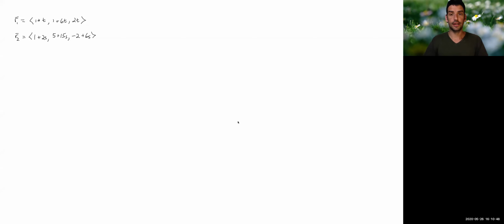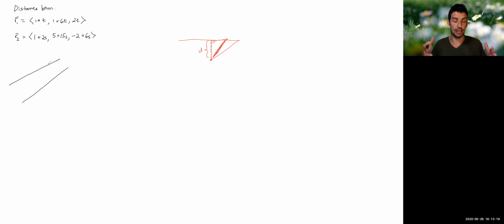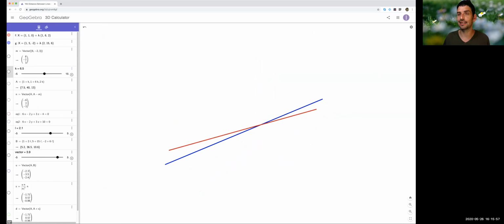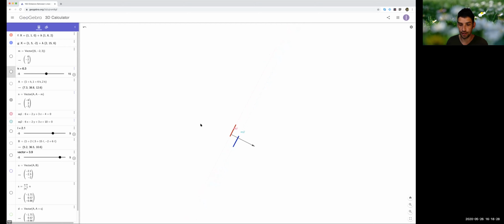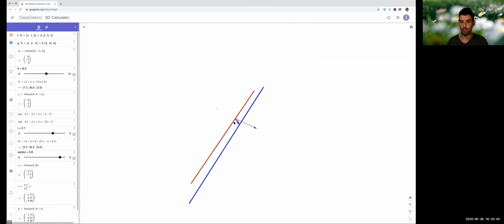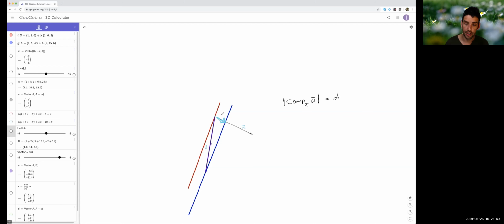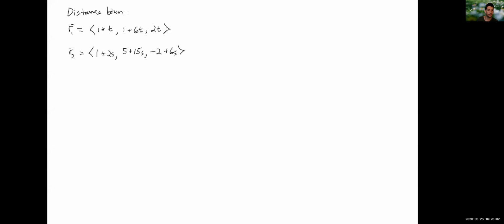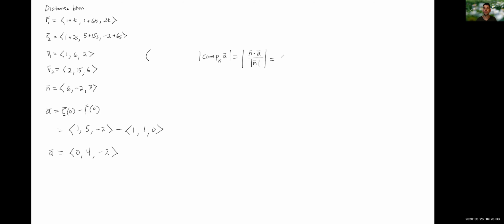163 12 x Distance Between Lines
Find the distance between two lines (3D)